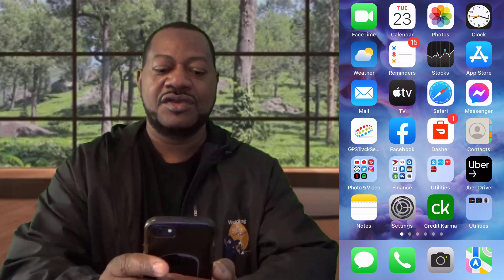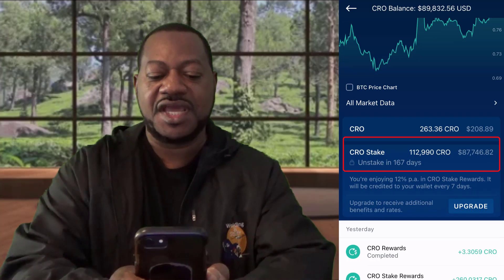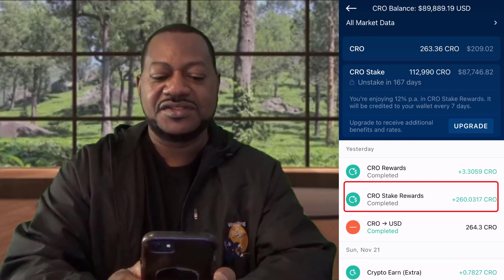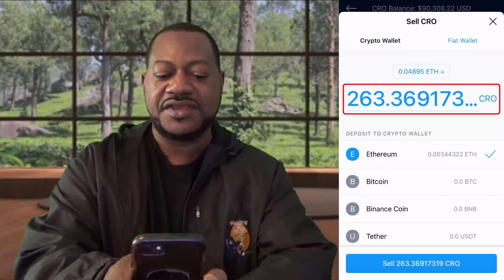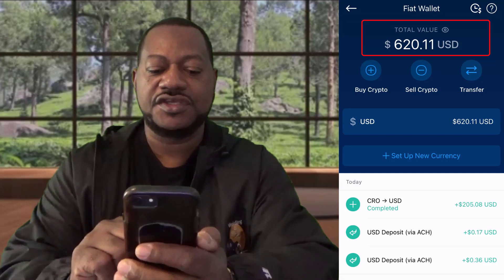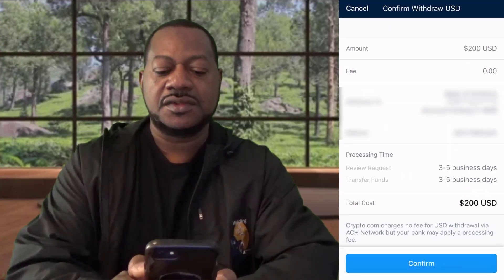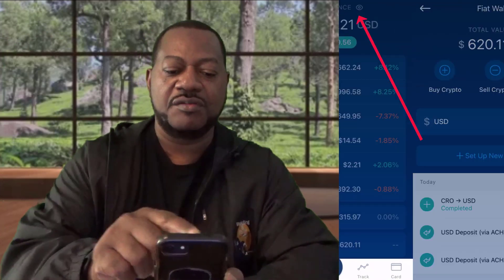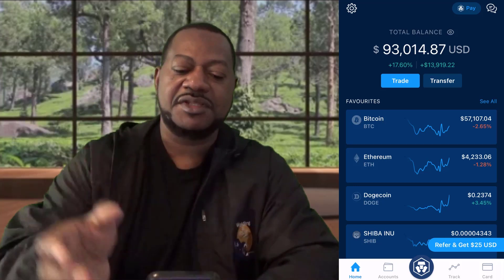Crypto.com year 2021, 11-23-21(13 Days Later) How To Transfer Money From Crypto.com Into Your Bank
to sign up for Crypto. com and we both get $25 USD :)